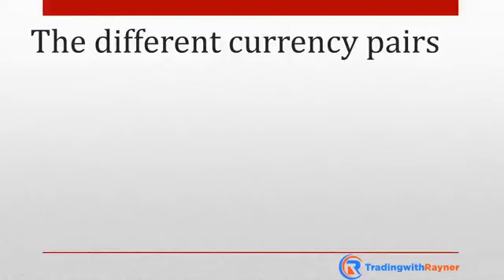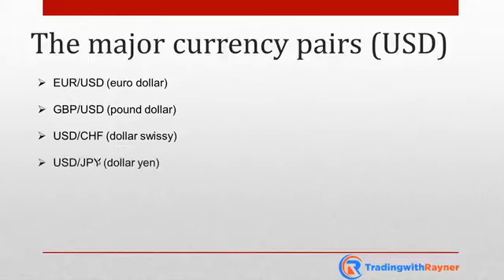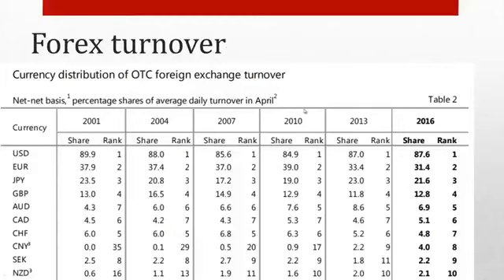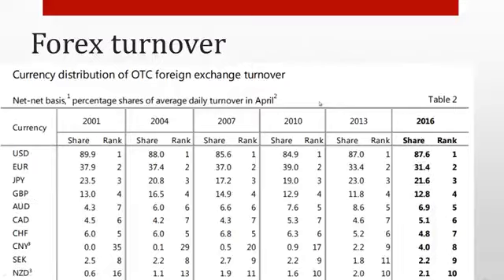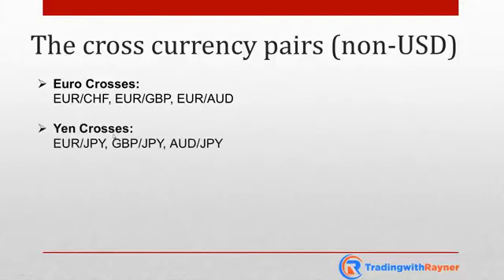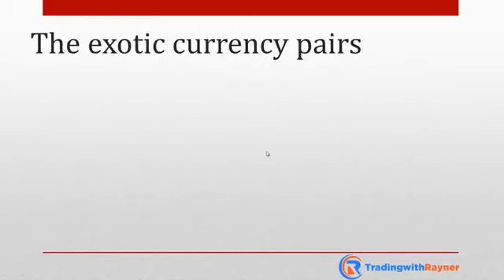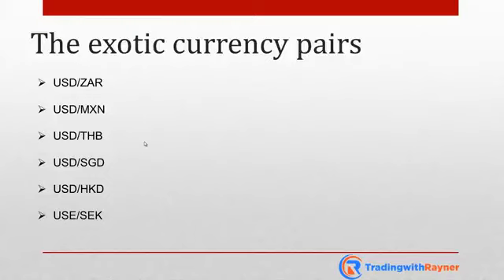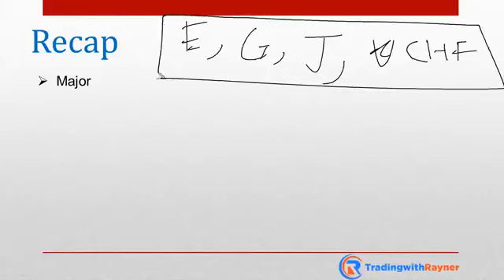Forex millionaires expo: the different currency pairs. (Rayner teo).